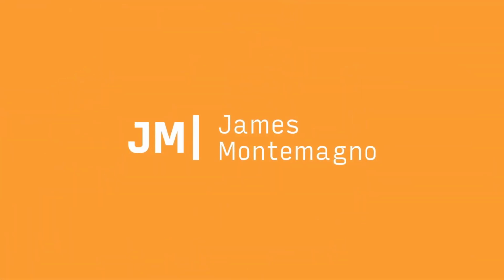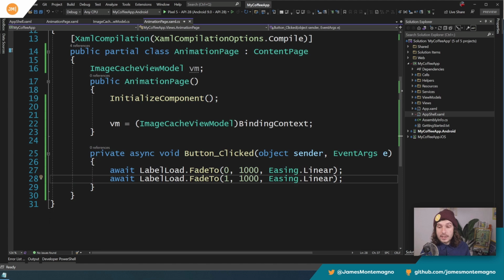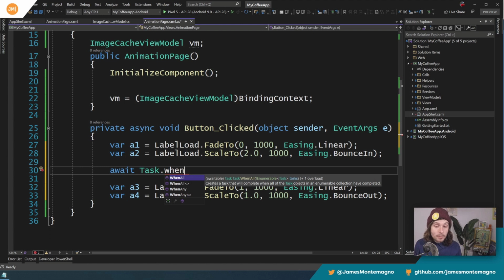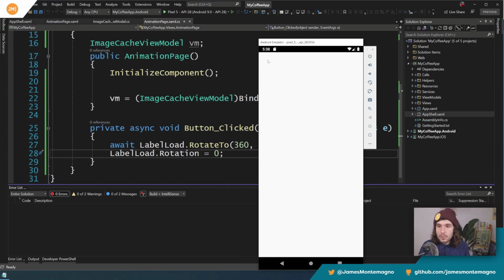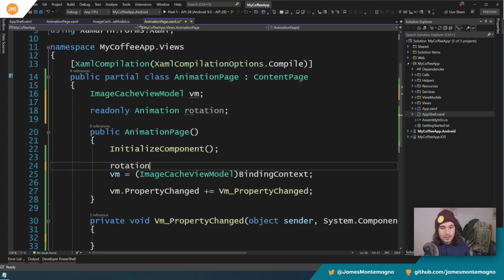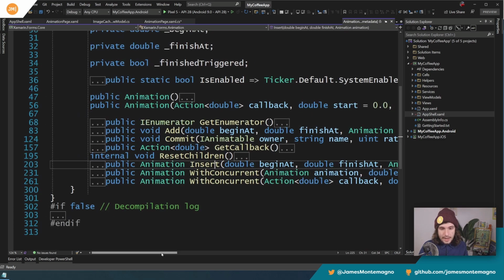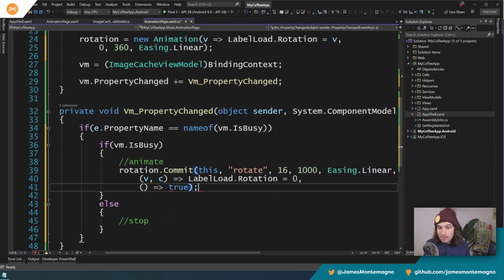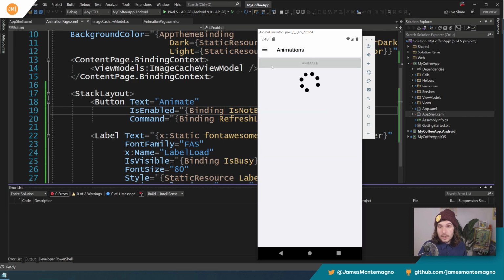Animating Controls in .NET MAUI & Xamarin.Forms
Have you been looking to add some pizzaz to your .NET MAUI & Xamarin.Forms apps? Look no further than the built in animation system in these frameworks. You can easily add simple animations in code in just a few lines of code, you can chain multiple animations together, or create your own custom animation and synchronize it with your MVVM code.

Chapters:
00:00 - Simple Control Animations
04:25 - Playing Multiple Animations Together
06:50 - Rotation Animation
08:20 - Custom Animations and MVVM
17:50 - Wrap-up